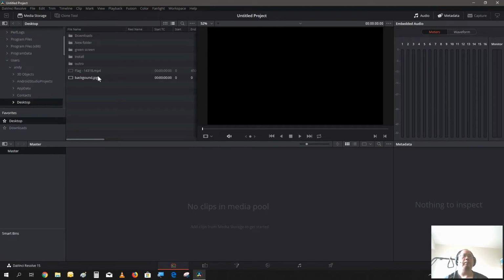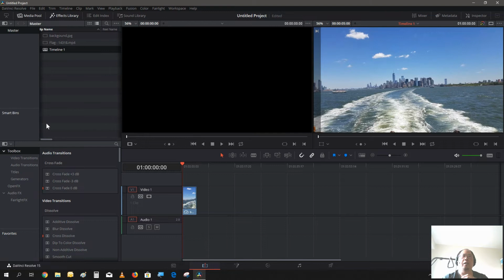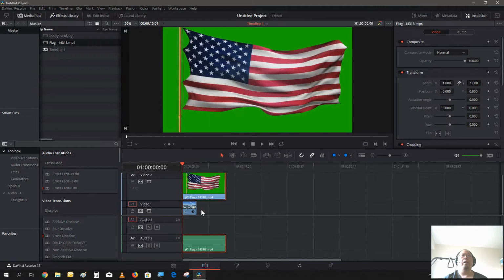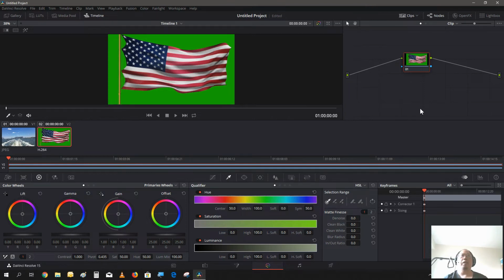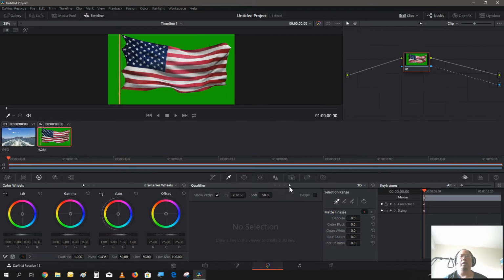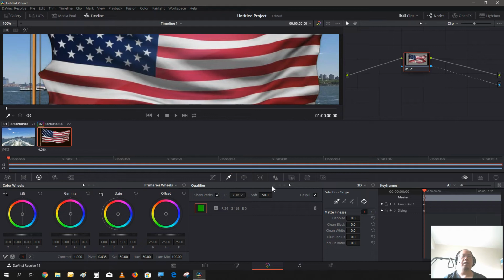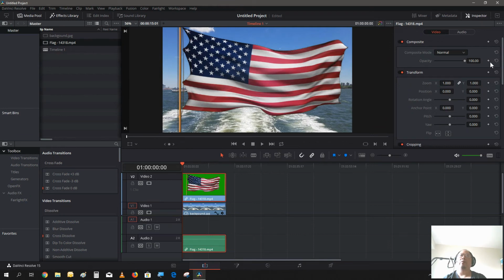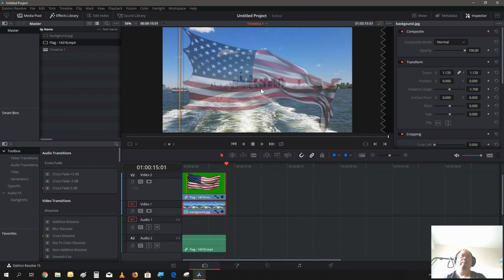appyling green screen with davinci resolve 15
in this tutorial, I'm going to show you how to apply a green screen in your video using DaVinci resolve.